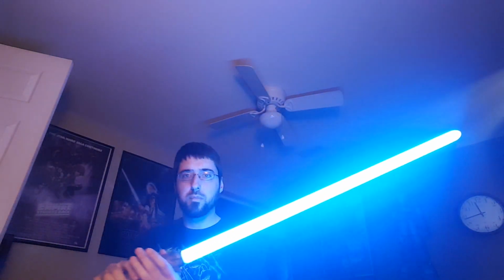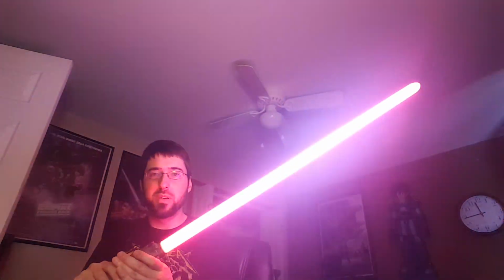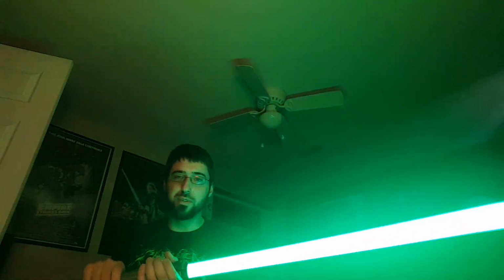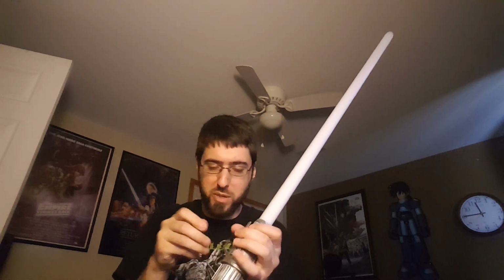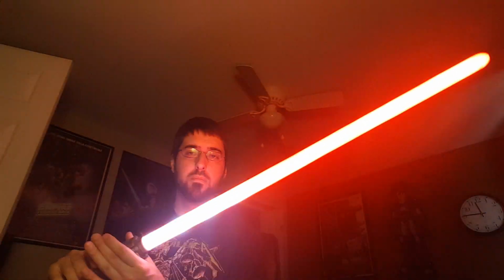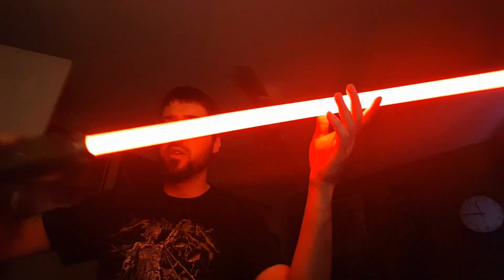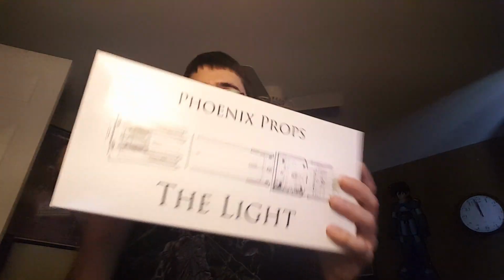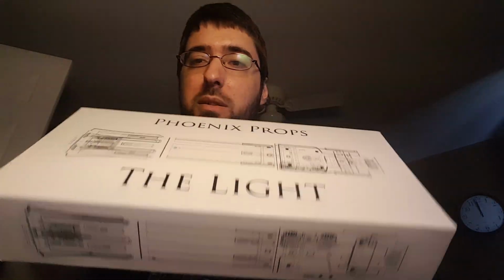Phoenix Props The light proffie neopixel install